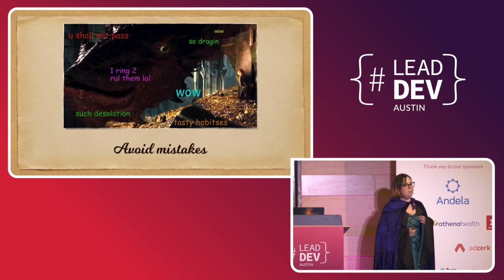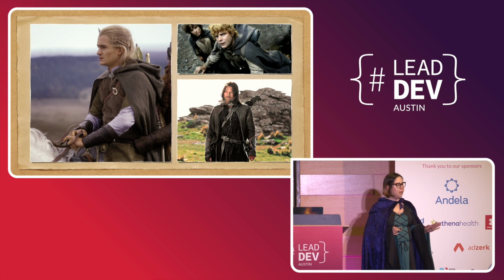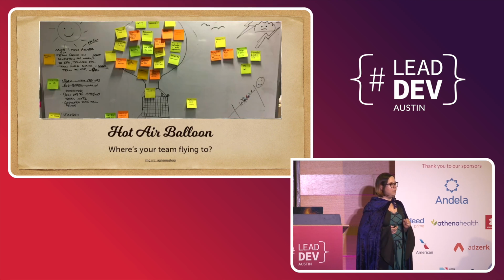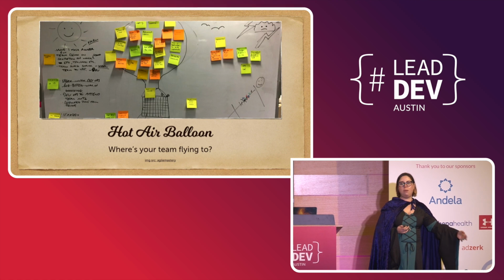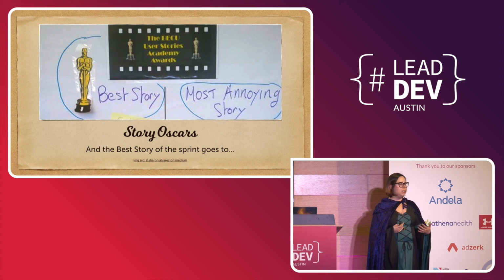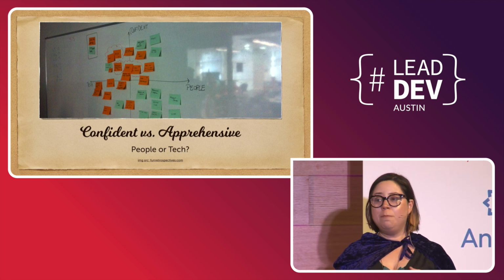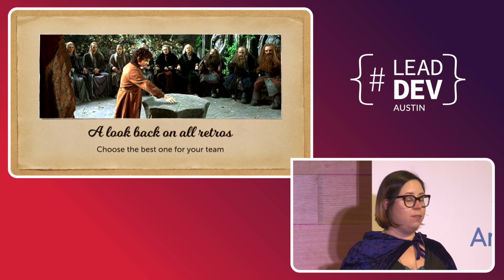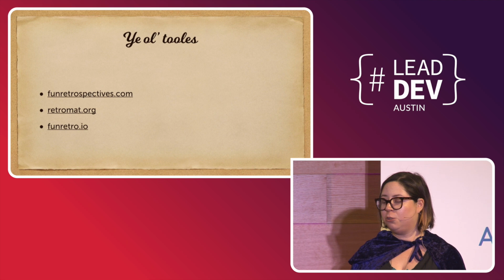A retro of retros: how Sprint retrospectives can be both fun and productive - Cecy Correa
What do Stairway to Heaven, air balloons, and the 3 Little Pigs have in common? They’re all fun formats for sprint retrospectives! For the last few months, my team tried different retrospective formats, ranging from the highly creative, to the exceedingly dull.

This exercise helped our team determine: 1) what information the team finds valuable in retrospectives, 2) what topics need to be discussed as a team (day to day vs. big picture), and 3) and how often certain topics need to be discussed.

After exhausting all of the retro formats we could find, we had a Retro of retros, in which we selected the format that fit our team operating system the best. While this process helped establish an operating system for a fairly new team, it can also be used to re-invigorate team dynamics or increase engagement for an existing team.

In this talk, I will cover the various formats we tried, explain the pros and cons of each, and what your team can gain from following a similar approach.